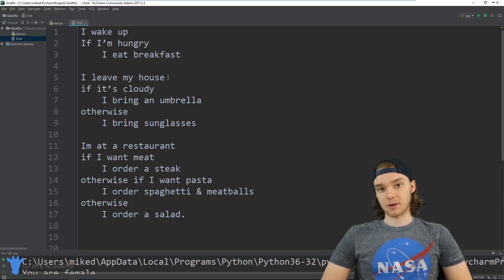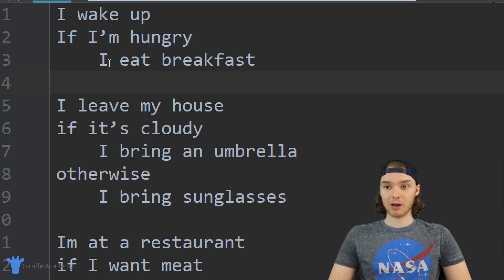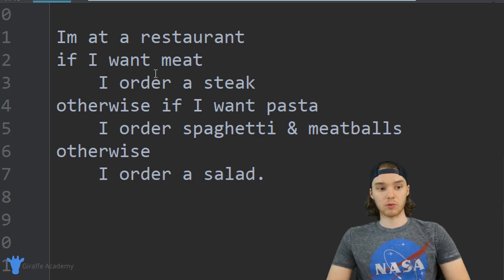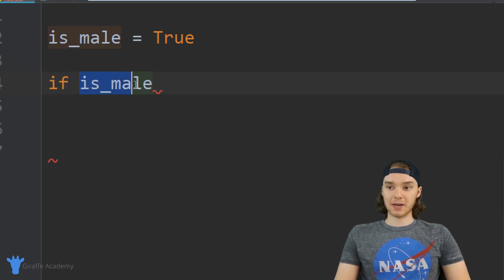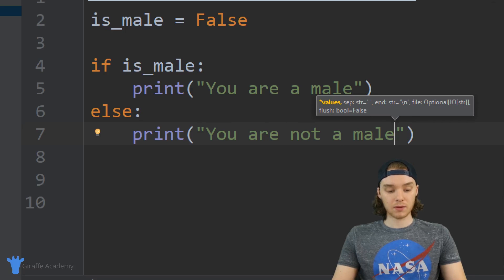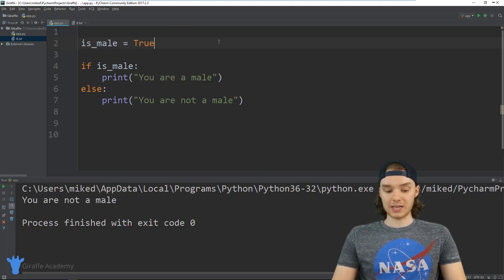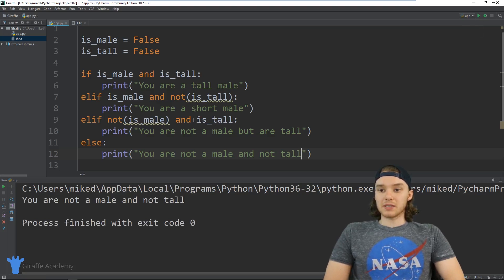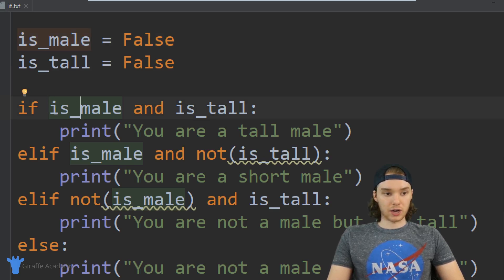If Statements | Python | Tutorial 16